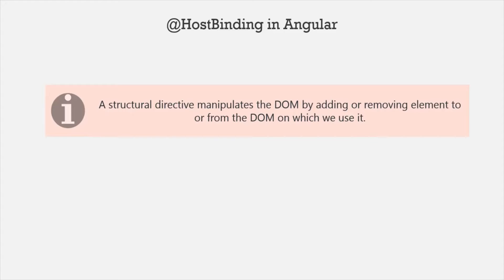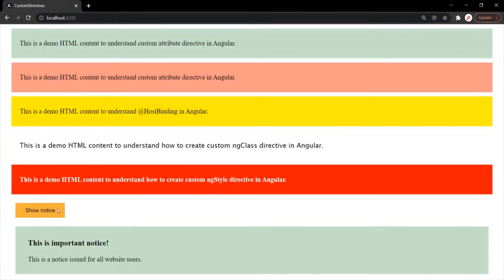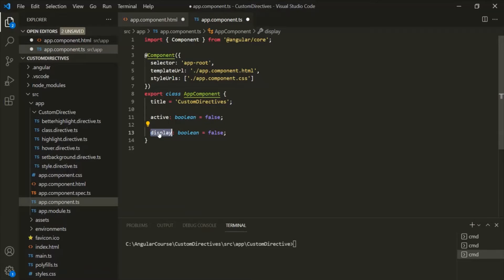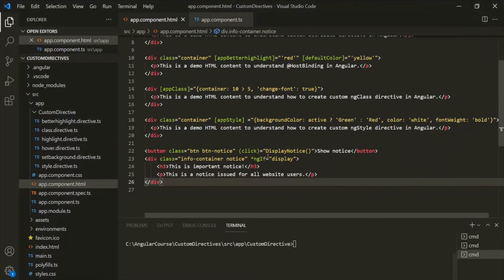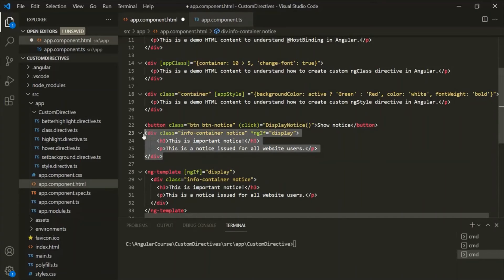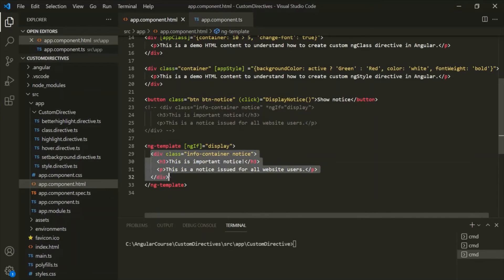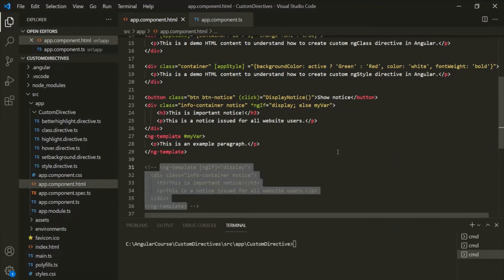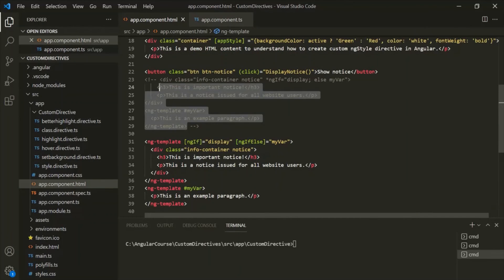How Structural Directive Works | Directives | Angular 12+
In this lecture you will learn how a structural directive works behind the scenes and what is the significance of using an asterik (*) before a structural directive.

A structural directive uses a template behind the scenes when we add and asterik before it. So, let's learn what actually happens behind the scenes with a structural directive.